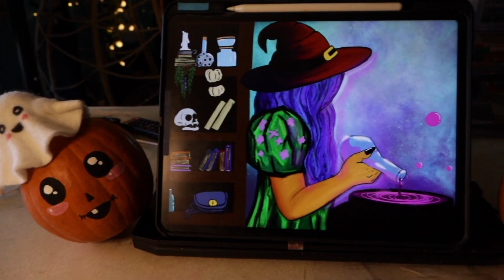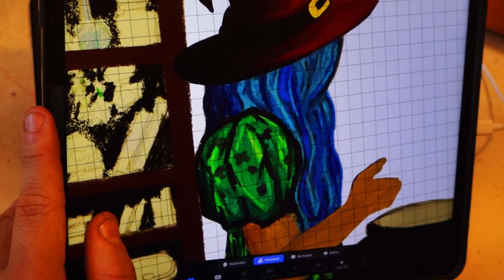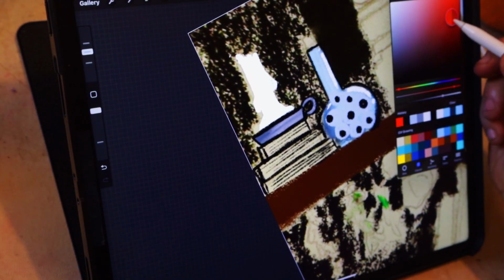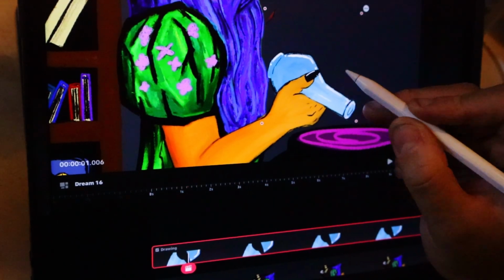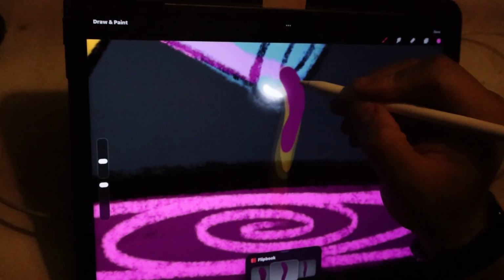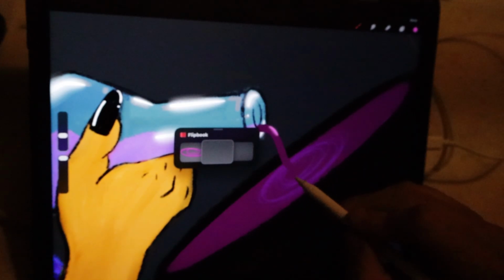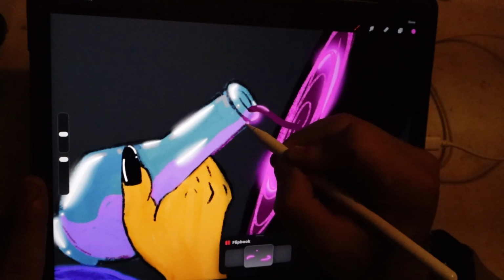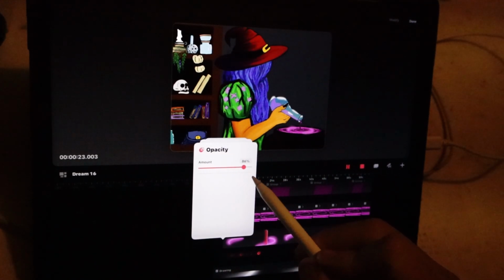Magic Potion Animation Process with Procreate Dreams on iPad Pro! Happy Halloween!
Using Procreate Dreams, this magic witch oil painting came to life! Super fun and simple animation that anyone can do, I hope you enjoyed this more chill video, see you all soon for the Xmas Season!

Stay cozy!

Procreate Dreams $20
Kuretake Gouache/Watercolor $60
Daniel Smith Watercolors ($10-$20/tube)
Procreate $10
Universal Music for Creatorswith SFX (for all music/sound effects; $10/month)
iPad Pro M1 Chip, 128 GB, 8GB Ram. $1200

Procreate dreams keyframes, Procreate animation, how to animate, how to use procreate animation assist, procreate gif. procreate speed painting, Clip Studio Paint with Wacom Intuos Pro, procreate dreams, speedpainti